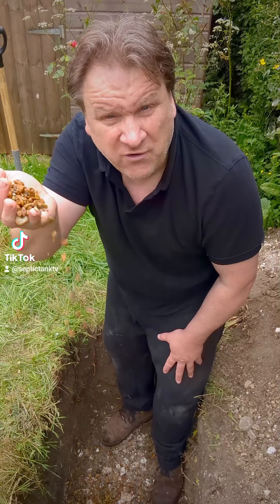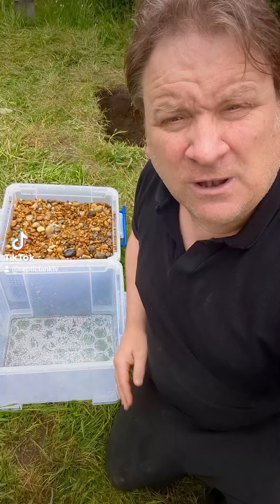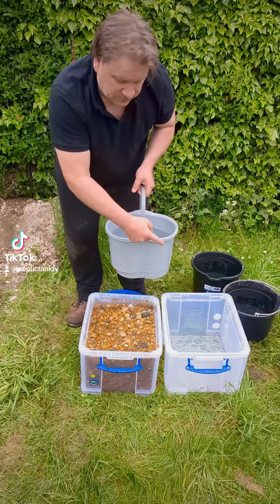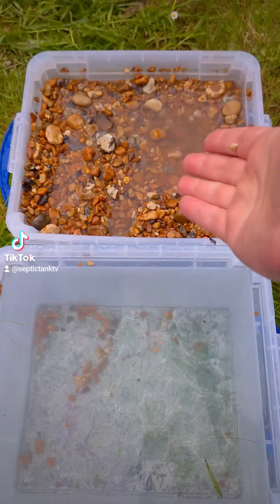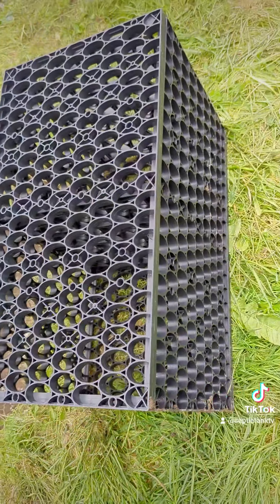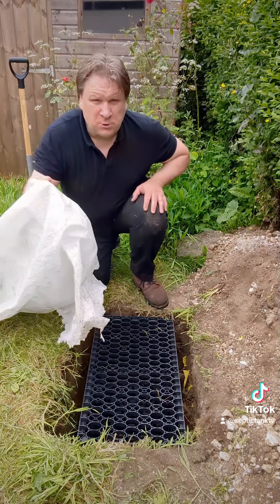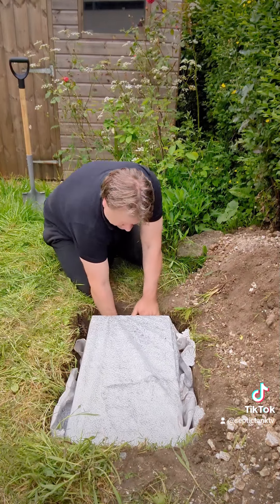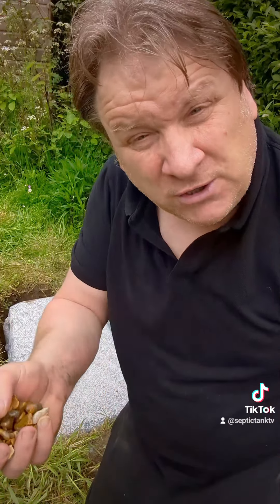Soakaway DIY Tip